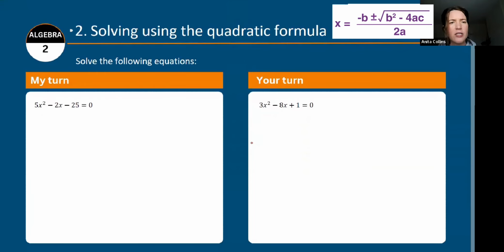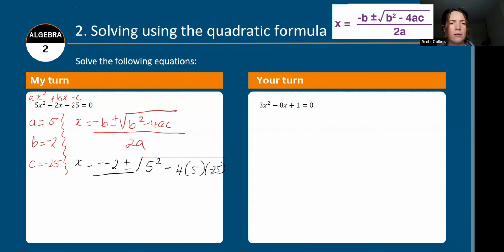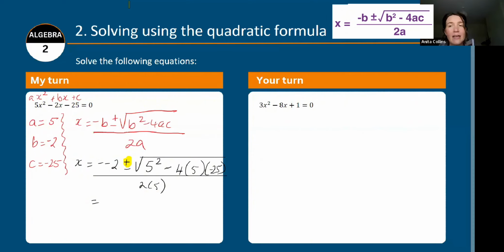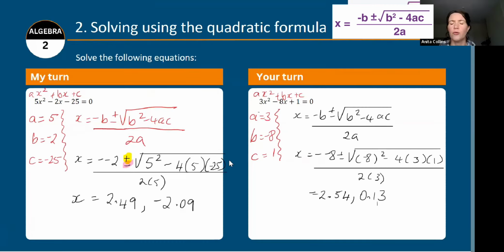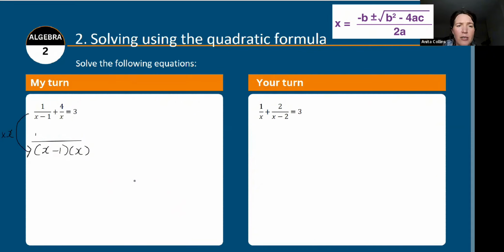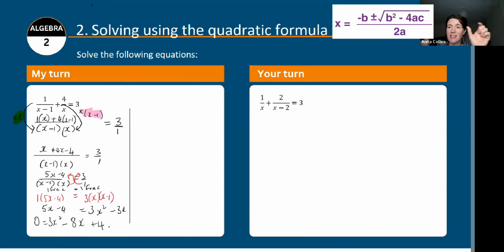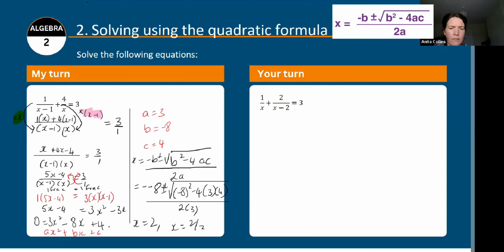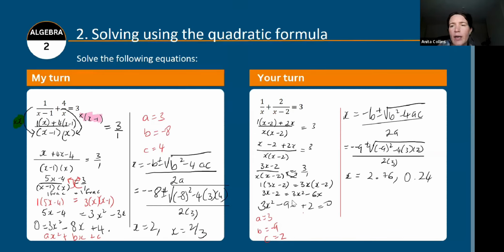Solving Quadratic Equations part 2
Here we will re-visit a topic you've probably learned before - solving quadratic equations using the quadratic formula (the -b formula). We will extend the level of challenge by looking at questions which require some work before the quadratic formula can be applied.

If you want to know how to derive the quadratic formula, check out the lesson on completing the square also in Algebra 2.